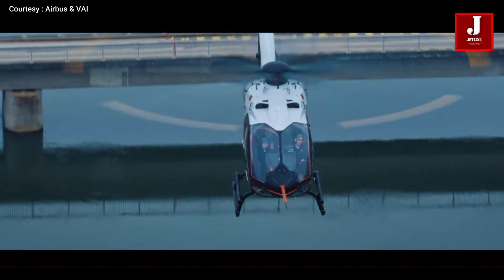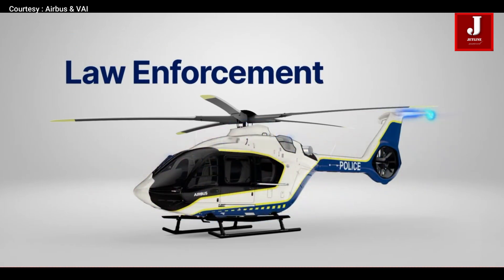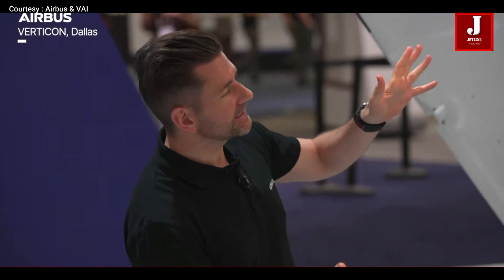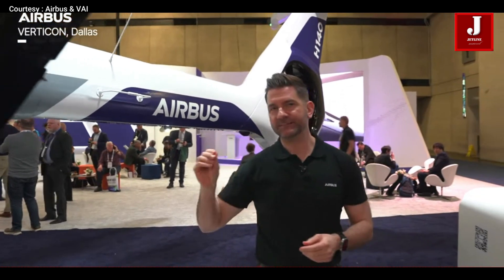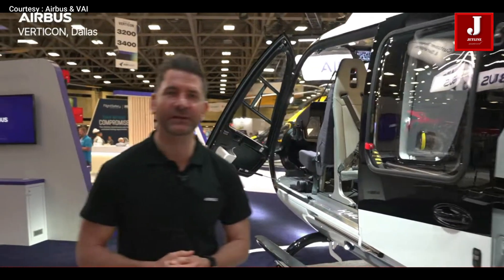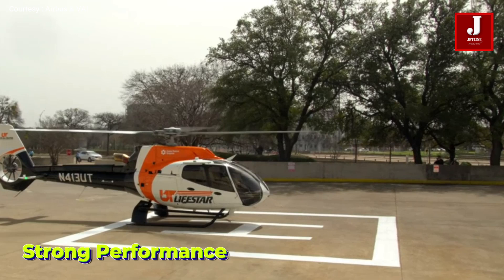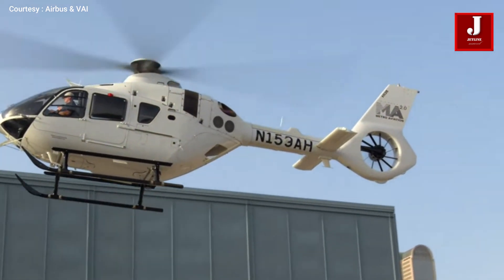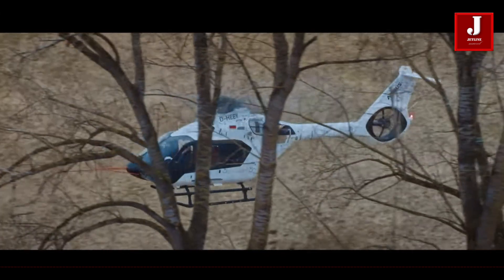Airbus unveils H140, a new light twin-engine helicopter set for 2028 entry into service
Airbus Helicopters has introduced its newest innovation, the H140, at the VERTICON vertical lift industry show in Dallas, Texas.

This state-of-the-art light twin-engine rotorcraft redefines the 3-tonne helicopter class, delivering unmatched performance, cost efficiency, and passenger comfort.

The H140 helicopter, a 3-metric-ton-class aircraft, is set to enter service in 2028, initially supporting emergency medical services (EMS) with its advanced capabilities. Designed for EMS, passenger transport, and private and business aviation, the H140 builds on the H135's success, according to the world's largest civil helicopter manufacturer.

Key Features of the H140 Helicopter

At VERTICON, Airbus showcased a full-scale EMS-configured model of the H140, emphasizing its groundbreaking design. The helicopter boasts a T-shaped tail boom with an optimized Fenestron, significantly reducing noise levels. It also features a five-blade bearingless main rotor and new, more powerful engines, enhancing both efficiency and safety.

The Airbus H140 is a versatile multi-mission helicopter designed to accommodate two pilots and up to six passengers. It falls under the 3-tonne maximum takeoff weight (MTOW) class, offering a balance of performance and efficiency. The helicopter has a length of 13.30 meters, a height of 3.89 meters, and a width of 2.25 meters, making it compact yet spacious for various operational needs. Its main rotor spans 10.80 meters in diameter, contributing to smooth and stable flight characteristics.